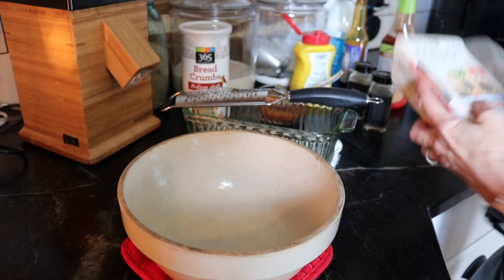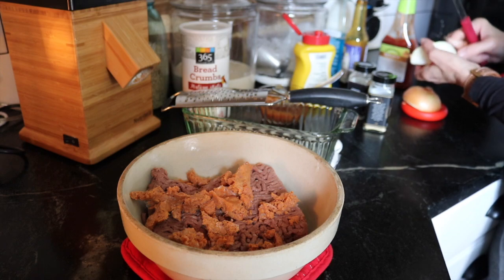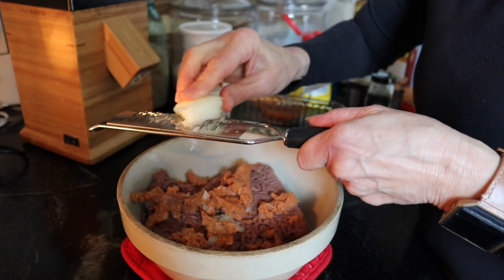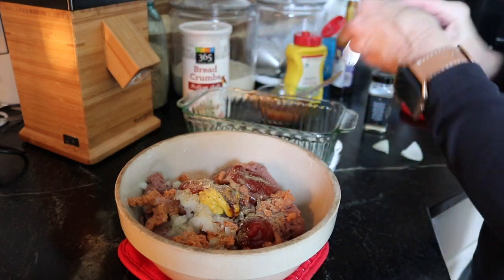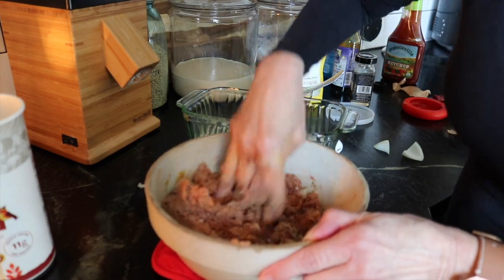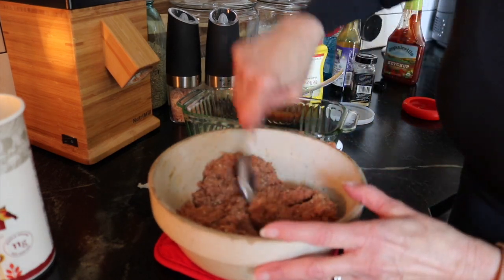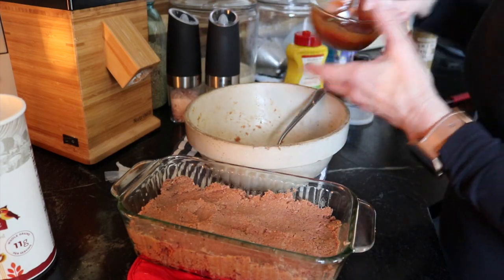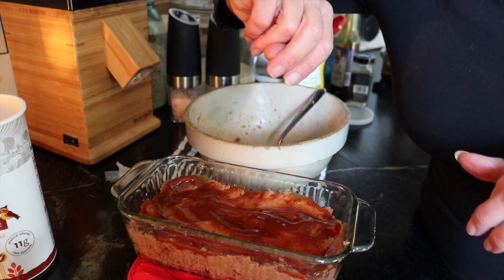My momma's meatloaf recipe veganized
This video is about My momma's meatloaf veganized
Momma's Meatloaf Veganized
Ingredients:
1 Package of Meatless farms minced vegan burger
1 Beyond meat spicy sausage link
Grate 1/2 yellow onion
3 T. Ketchup
1 T. Mustard
1 T vegan Worcestershire
1/2 tsp. garlic powder
1/2 tsp. 21 seasoning salute
1/2 cup Italian bread crumbs
Salt and pepper to your taste
 Put everything into large bowl and mix it all together then spray a loaf pan. Put everything in there, smooth out, add glaze. Recipe below :)
Glaze:
In a small bowl add:
3 T. Ketchup
1 T. brown sugar
1 T. mustard mix together pour on top of meatloaf
Top with French Fried onions bake another 5 minutes until crispy

If you would like to order any of my books you can head over to my website, linked below look under media tab. The first book I wrote was my testimony called, Ripened on the Vine, on March 7, 2020 I signed a movie contract.

The  books I've written:
* Ripened on the Vine
*Ripened on the Vine Workbook
* Choices are for the Living
* Made for More and Saved for Something:
* From my heart to Yours:

The study Bible I use:

 My equipment:
* The camera I use
* The microphone I use
* The tripod I use